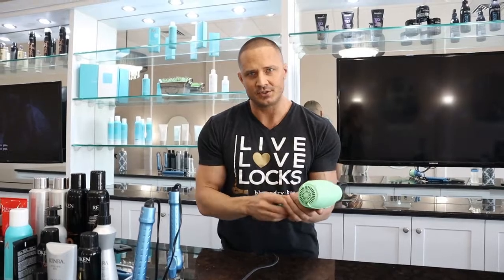The Most Important Setting on Your Blow Dryer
If you bought a blow dryer recently you probably noticed it has an ION button.

But most people (even stylists) don't know what it does or what setting it should be on.

Here's a quick video explaining everything.